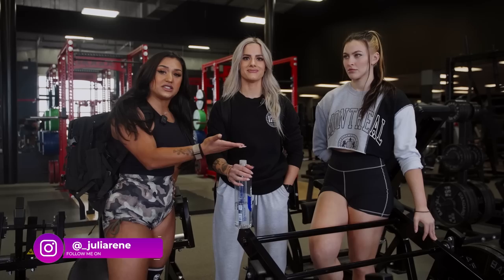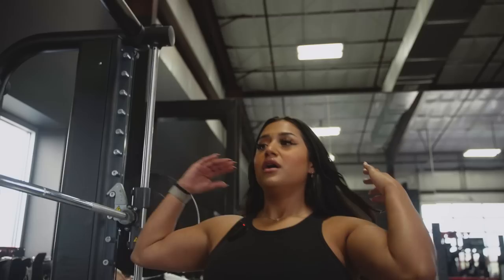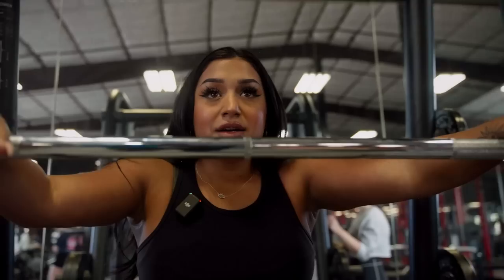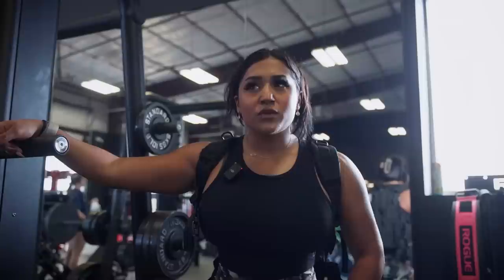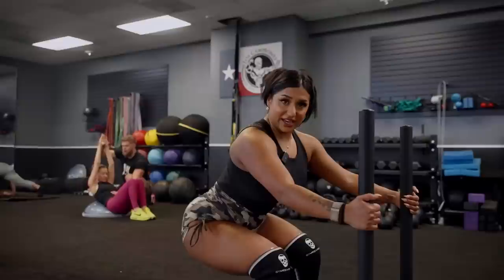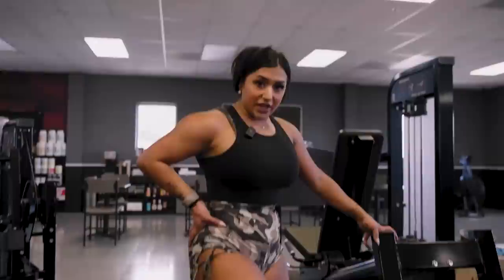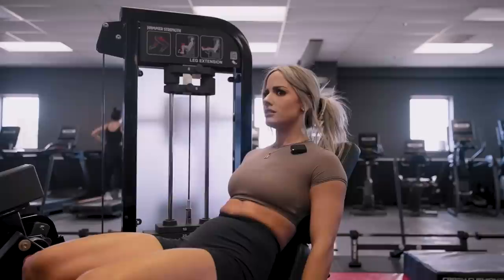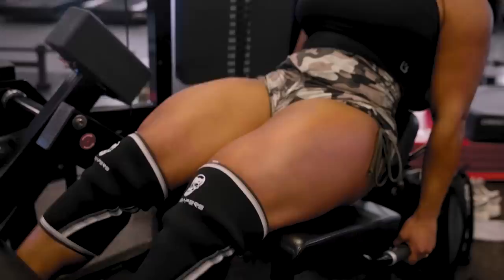KILLER Leg Day w/ Savannah Joy + FULL Leg Workout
Hey there Buff Babes + Bros!!! We have the lovely Savannah Joy joining us on today's video for a killer FULL leg workout!! If you're looking to grow your leg muscles and challenge yourself, try this lower body gym workout!!

You’re more powerful than you think ♡

Today’s Topics: leg workout, gym leg workout, lower body workout, full leg workout